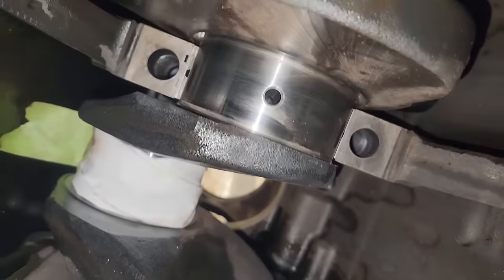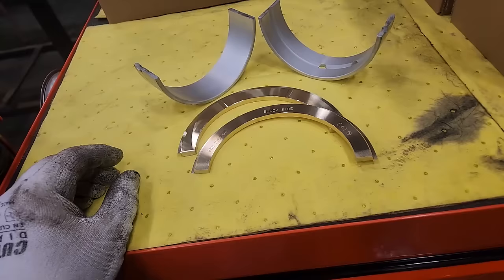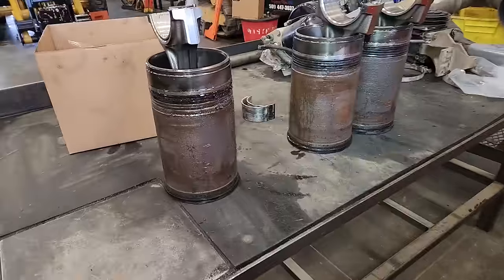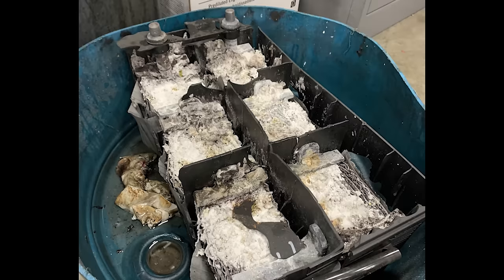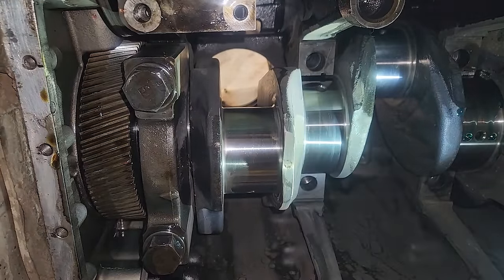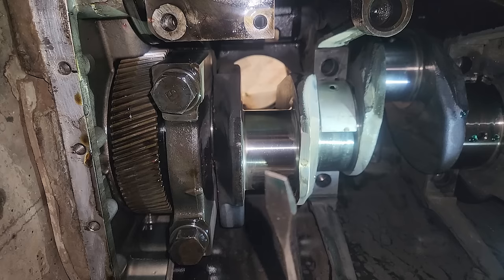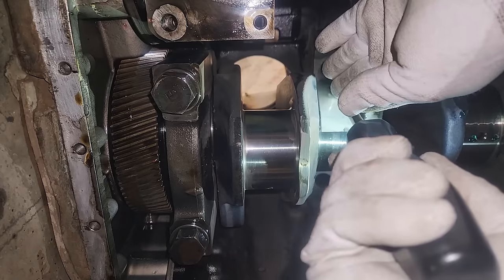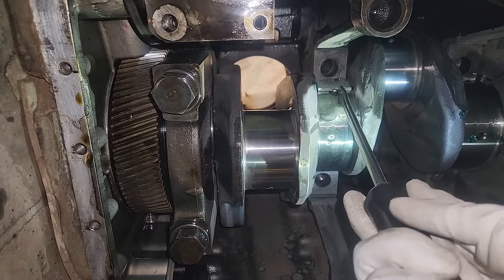How To Replace Engine Main Bearings.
In this video we are replacing main and thrust bearings on a Diesel Cat 3406 E, but the principles are the same on most engines.

Vevor 5 Ton Air Bag Floor Jack
DEX FIT Gloves FN330
Fuel Pressure Gauge, Compucheck 0-300 psi
Airlift Cooling System Vacuum Filling System
Milwaukee 3/8" Right Angle Impact Wrench
2 Pack M12 Style Batteries for Milwaukee
Adjustable Height Parts Tray 100 lbs
Engine Oil and Fuel Dye UV
UV Professional Grade Light
Allstar Oil Pressure Prime Tank
Photo Tach REED
LED RGB Light Set
Gas Strut Clamp
Super Scraper Carbide Wood Handle
Air Vacuum Kit
Filter Band 1/2" Wrench